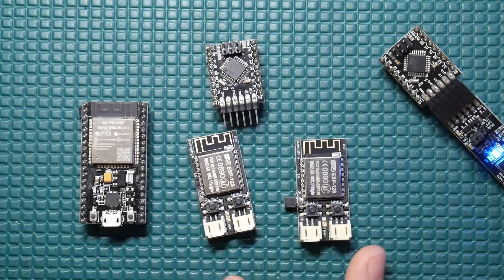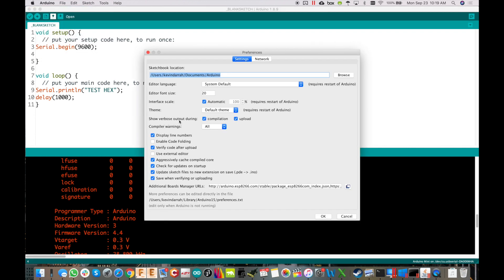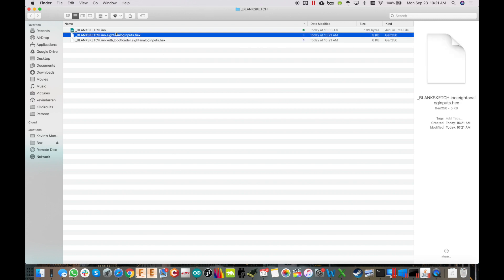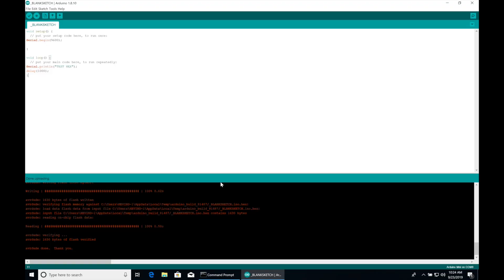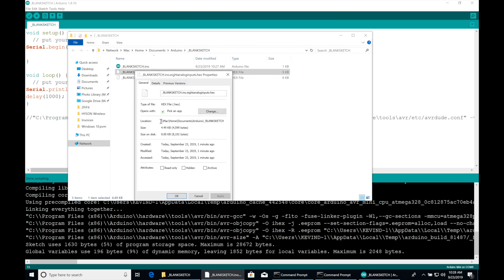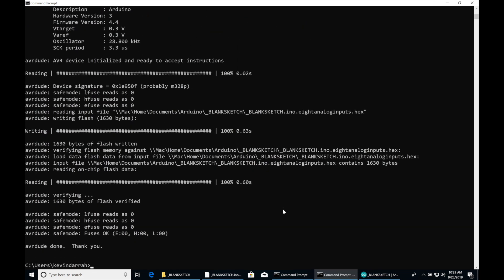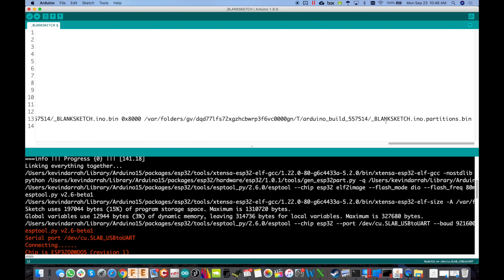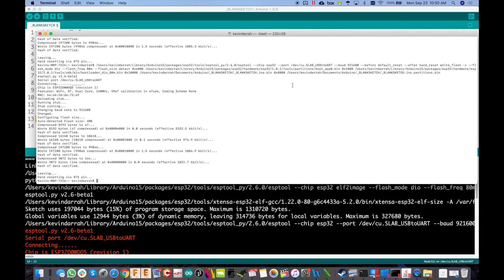No-IDE Arduino Programming! Hex/Bin File upload from Command Line - AVR/ESP8266/ESP32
Need to program 1000 boards quickly? or maybe you want to upload a pre-compiled binary/hex file?  Well, this might be the solution for you!  Might be common knowledge for some people, but just in case you didn't know about this, here you go!